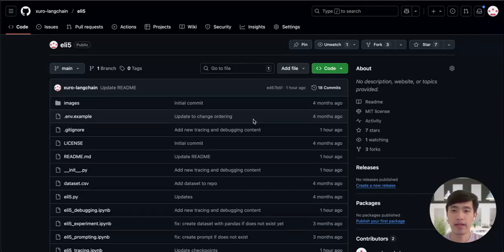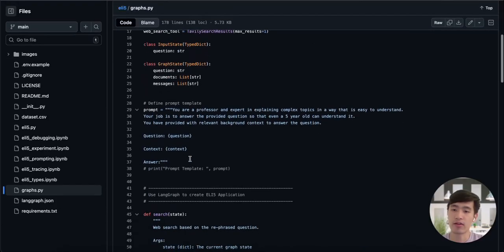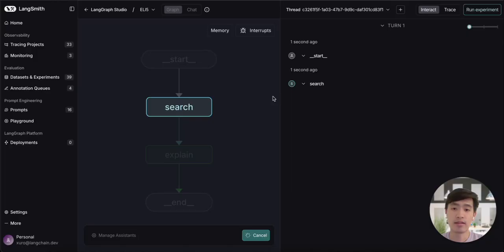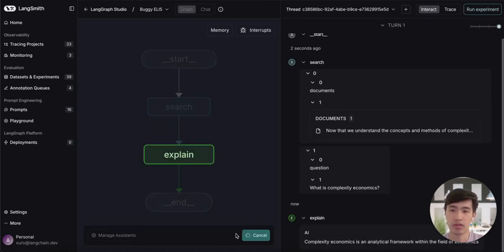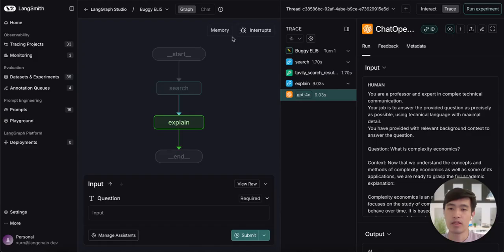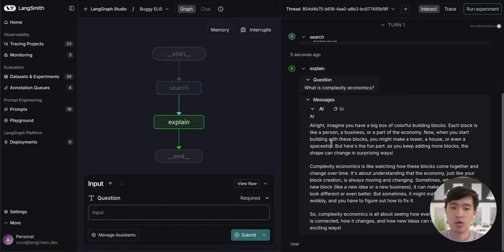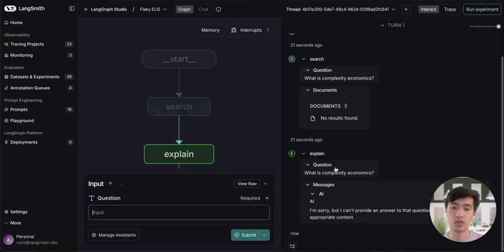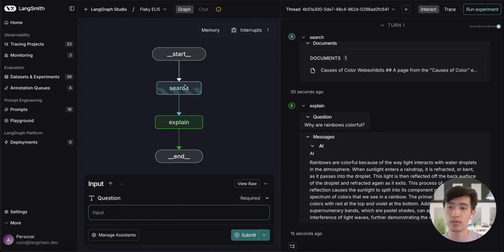Getting Started with LangSmith (3/8): Debugging with Studio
- Learn how to use observe and evaluate agents on LangChain Academy

Note: LangGraph Studio is now LangSmith Studio.